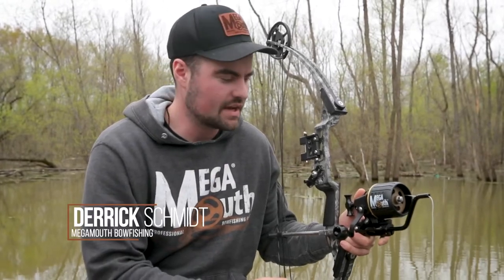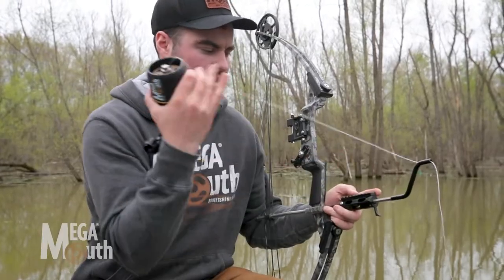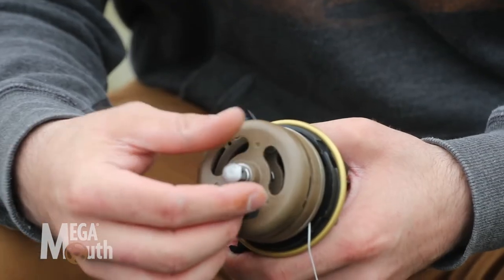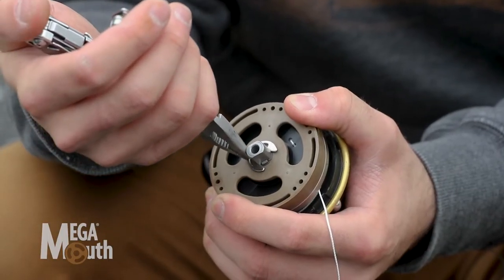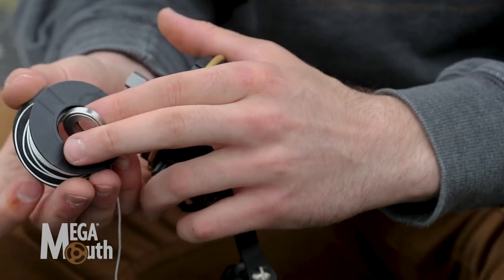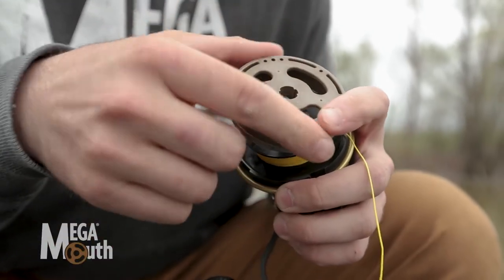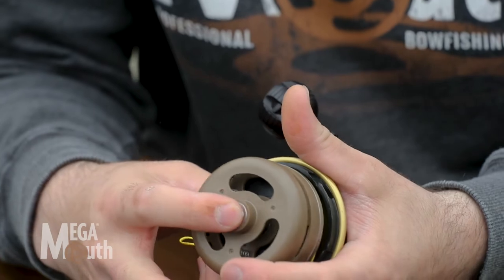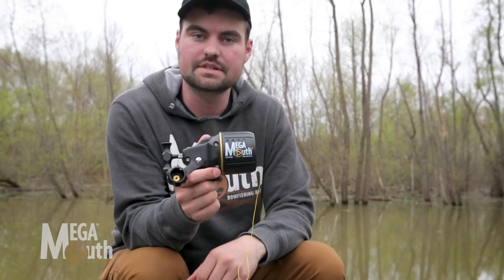How to install a replacement line spool on your MegaMouth 2.0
Always make sure to have plenty of extra line in the boat so that your next bowfishing adventure doesn’t stop short. This line is already wound on the custom line spool for v2.0 MegaMouth® reels.  Simply swap out your old spool, reassemble and you’re ready to keep shooting fish.  This will not work with the original MegaMouth® reels.

This spool is only compatible with the v2.0 MegaMouth®.  A v2.0 reel will be clearly marked with a 2.0 near the logo on the outer cone of the reel.  If the cone is not marked it will be considered an original.  Otherwise, remove the front assembly and check which bearing you have. A brass bearing indicates a v2.0 reel while a steel and black bearing indicate the original reel.